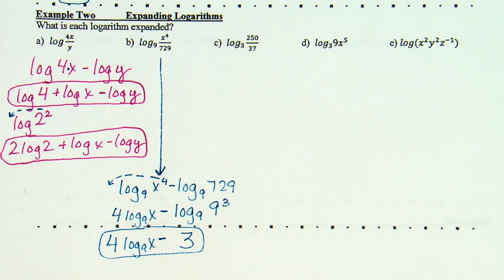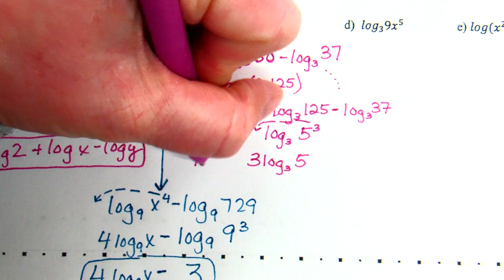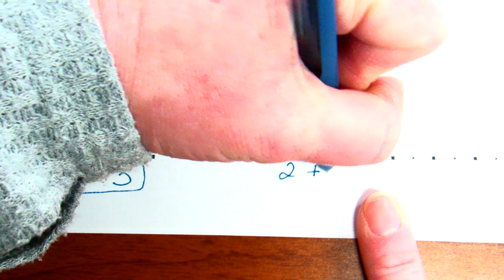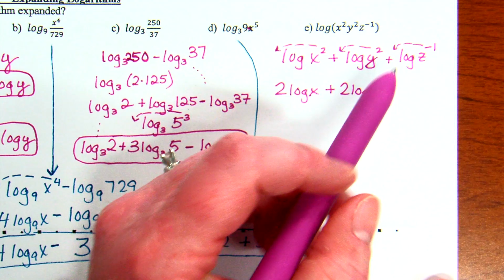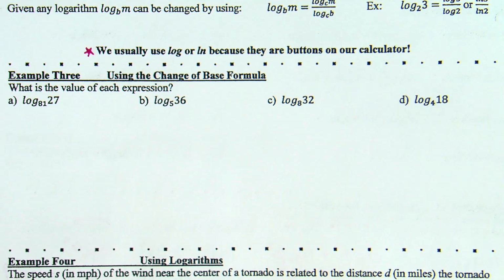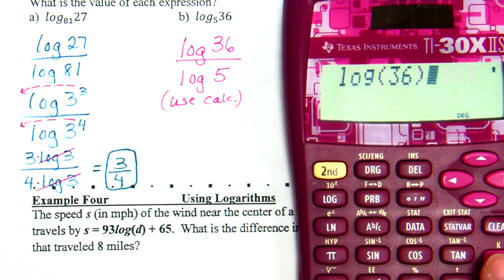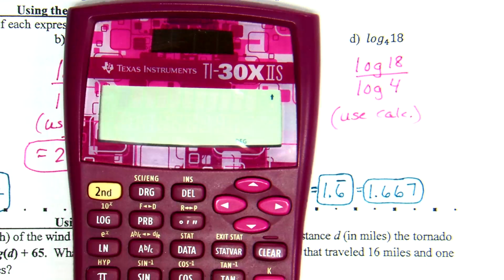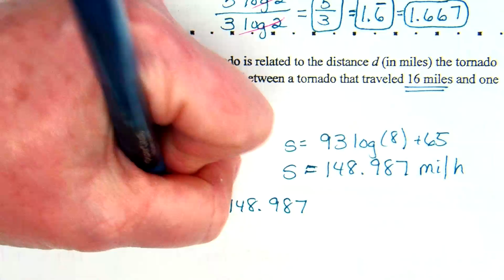Lesson 7 4 Day 2 Period 6